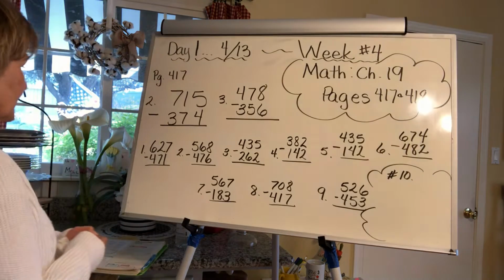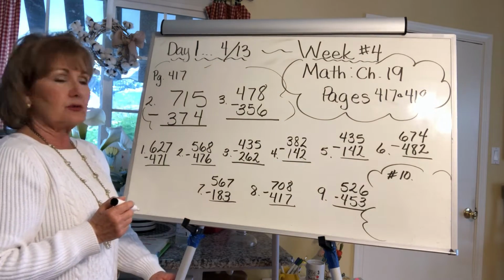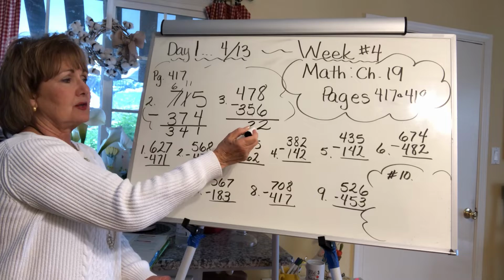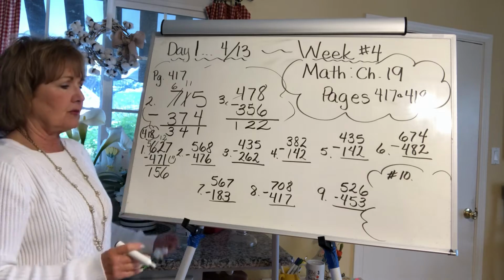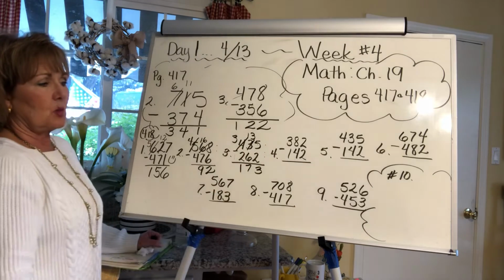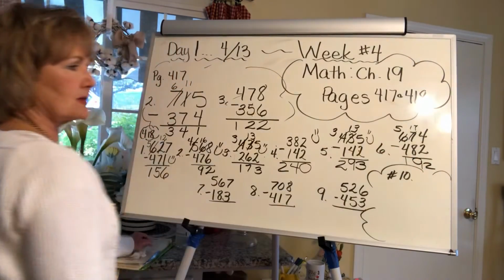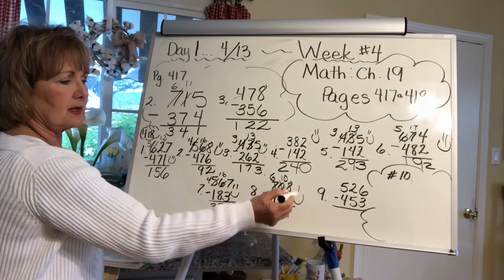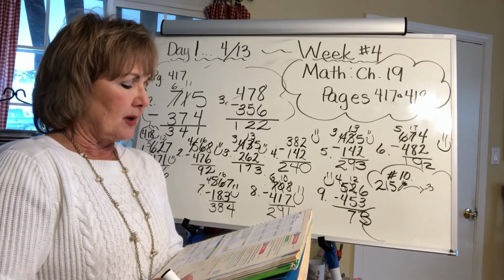Day 1...4/13. Week 4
Math Chapter 19 pgs. 417 & 418